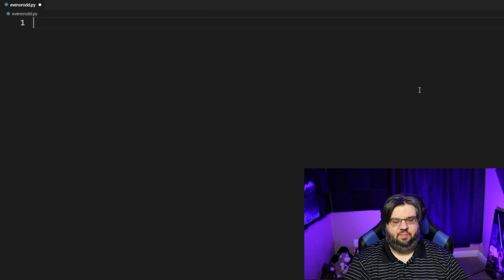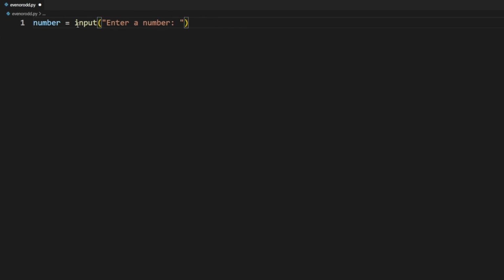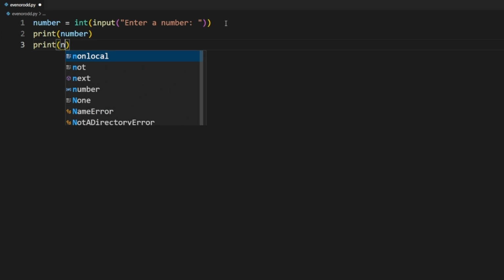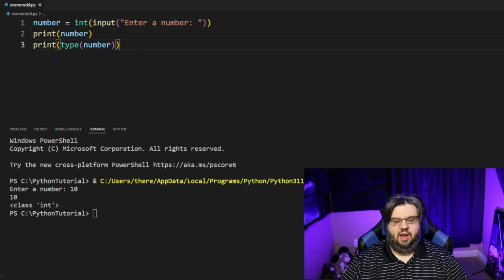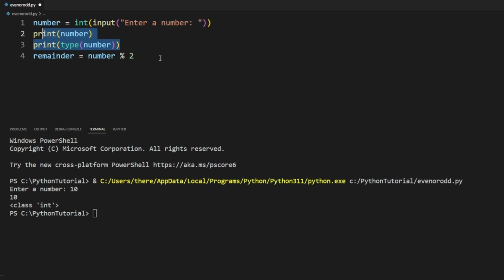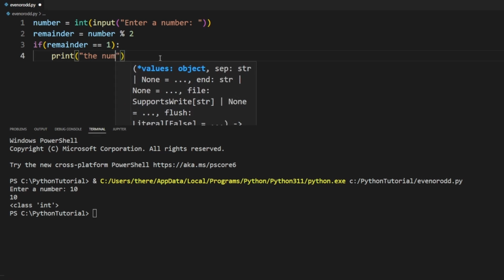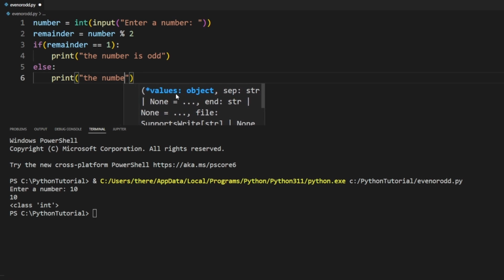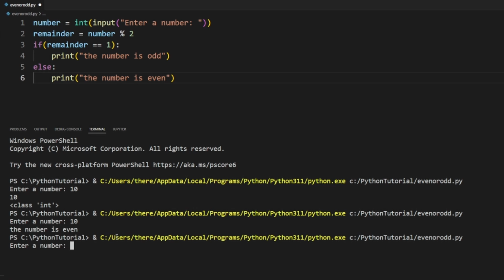FAST PYTHON TUTORIAL! check if a number is EVEN or ODD with USER INPUT!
LEARN PYTHON FAST! GET a NUMBER from a USER and print EVEN OR ODD! Learn about variables, getting user input, if elif else, strings, and integers in this FREE Python tutorial. It is important to learn programming basics and fundamentals so that when you learn to code in Python you can also transfer that knowledge to other tech or technology. This Python Example Program helps teach these fundamentals. Becoming a good software engineer isn't just about being a coder or writing code, but also about being a good problem solver with critical thinking skills. The better grasp you have on coding fundamentals the easier it will be to learn multiple programming languages and new technologies. FAST PYTHON TUTORIAL! check if a number is EVEN or ODD with USER INPUT!

More FAST Python Tutorials HERE!!

MEET PEOPLE ALSO Learning to CODE! ▹

Who is James Humphrey?
The Real James Humphrey has spent 16 years working professionally as a consultant helping businesses streamline their processes and has performed a variety of roles such as Developer, Tech lead, Project Manager, Consultant, Technical Manager, and Solution Architect. James has a bachelor's degree in Computer Science with a Minor in Electoral and Computer Engineering from Purdue University. James started making youtube videos in June 2020 and discovered a brand new passion for content creation and teaching others!